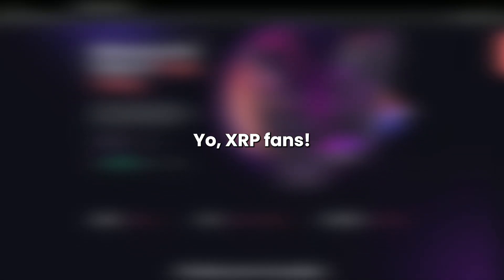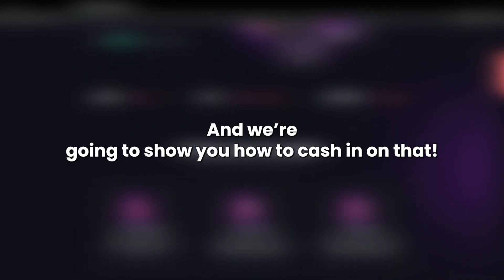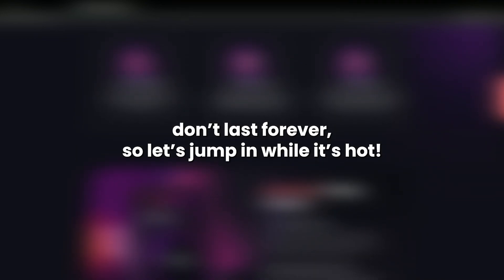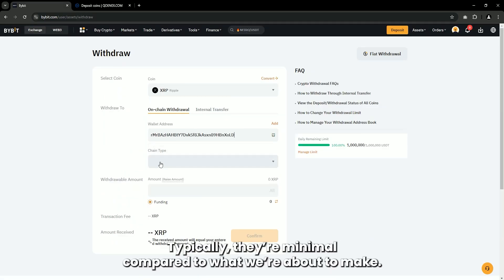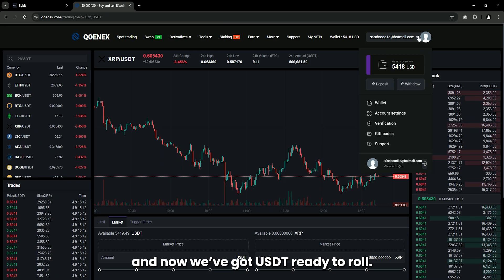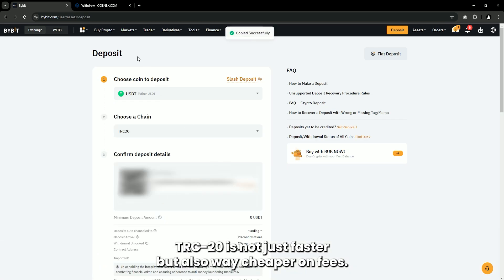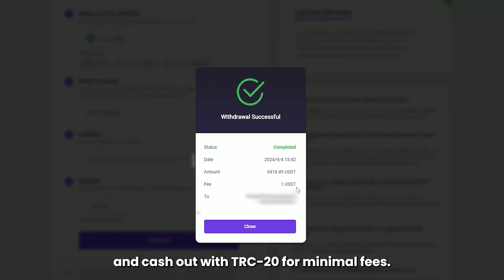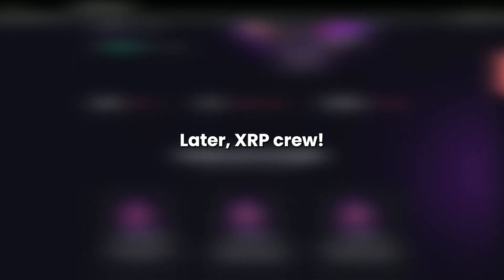Great day in arbitrage : Ripple Crypto Arbitrage | New strategy 2024 | Profit +10%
Crypto arbitrage involves identifying price differences across exchanges to make gains from the risk-free strategy.In this video I show a profitable crypto arbitrage strategy with the Xrp coin(10% for trade).